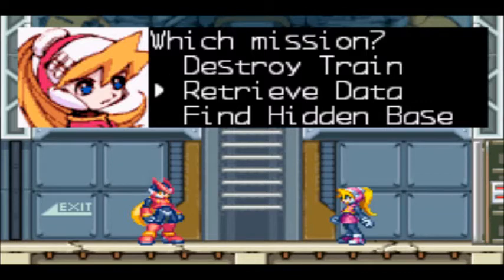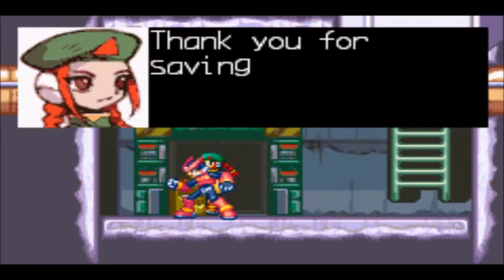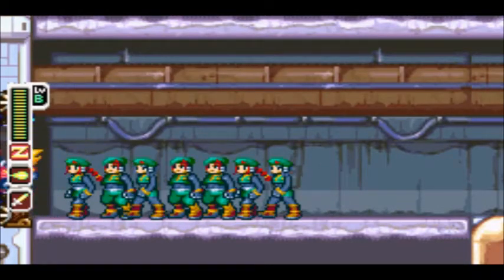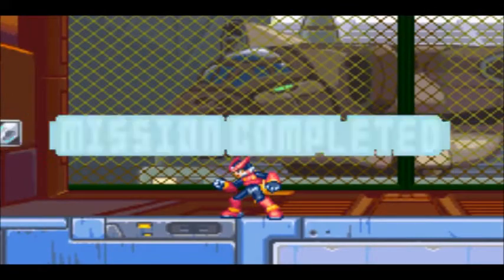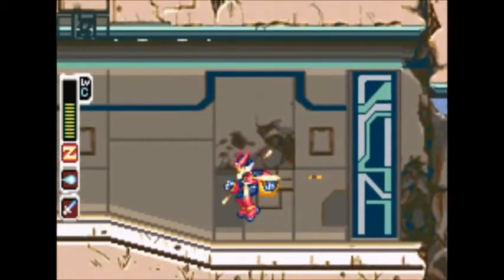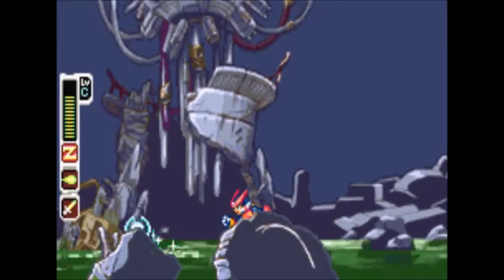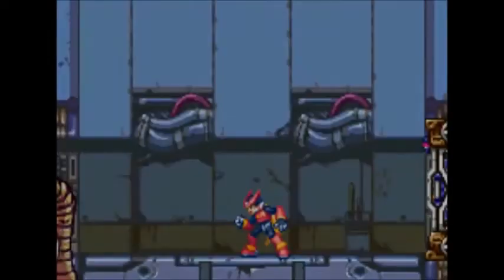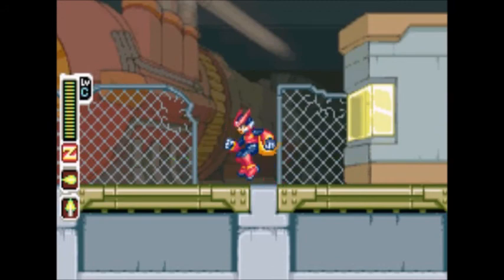Megaman Zero PART 5: Have We Been Here Before?